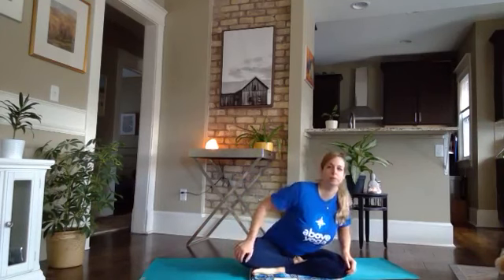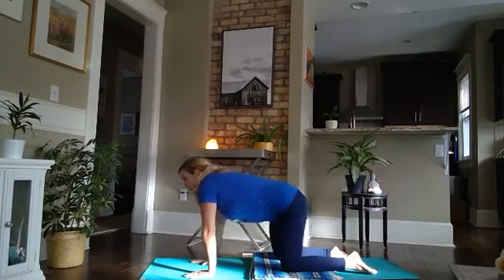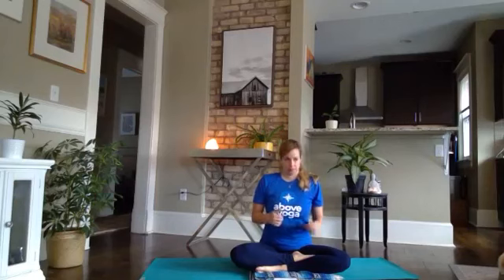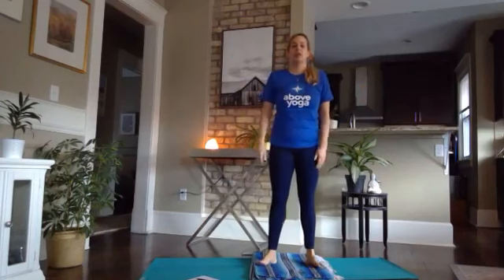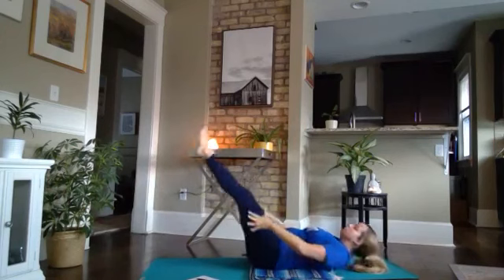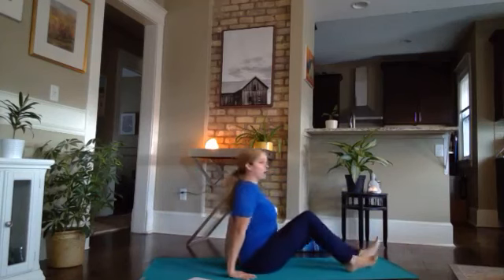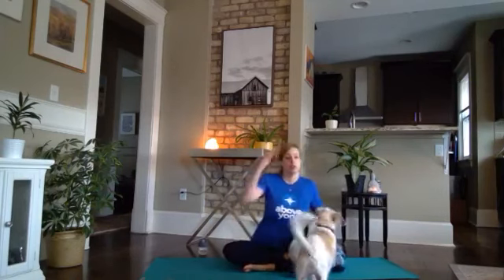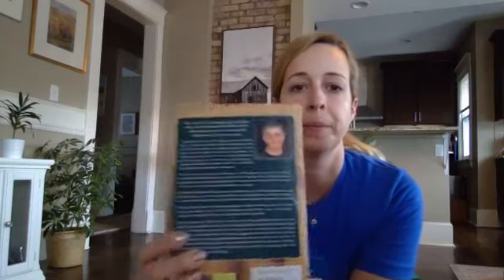Day 5 - 35 Min Yoga + Meditation Practice - Fill Your Toolbox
We are going to work to fill your toolbox with practices you can use anytime. We will practice a loving kindness meditation, the Tibetan Rites movement sequence and finish with some gentle movement and a guided meditation from Jon Kabat Zinn.

Learn more about Above Yoga and our inclusive + curated international yoga retreats

*Please note these videos were originally filmed for a Facebook Live series called NamasteinQuarantine during the COVID-19 pandemic in the spring of 2020 and have been cut down from their full original versions for use on YouTube. All music or readings are copyright of their original authors.